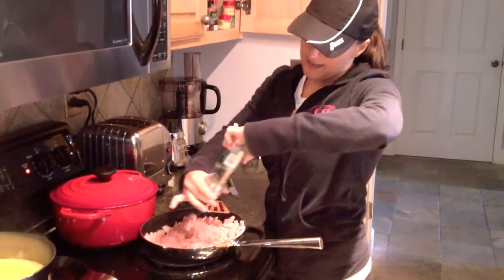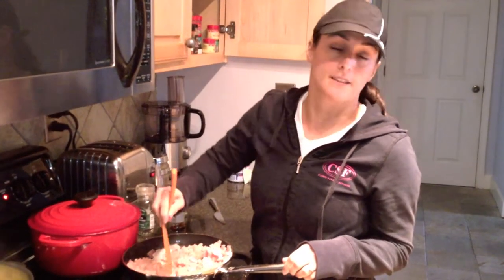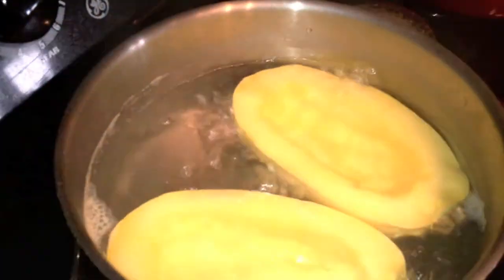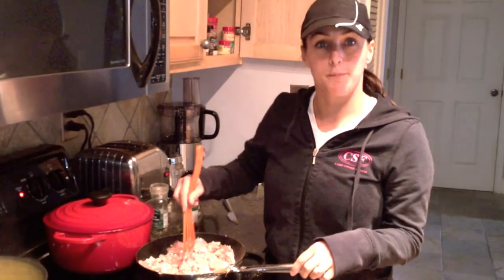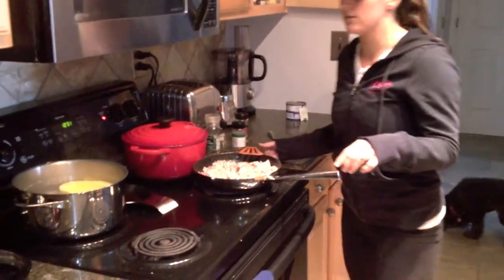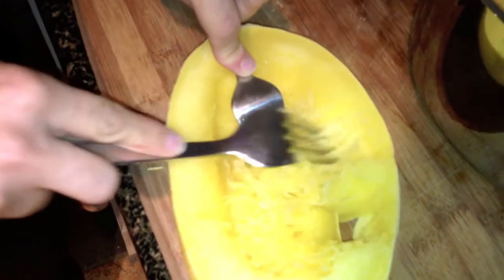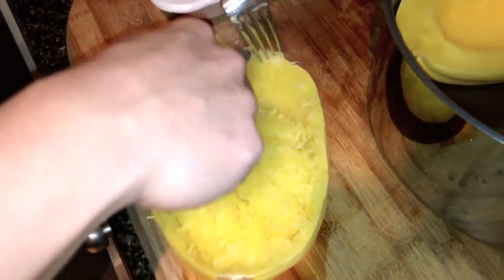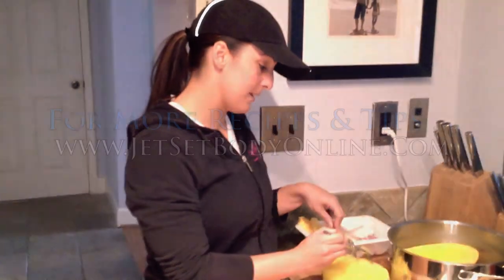How To Make Spaghetti Squash With Jet Set Body